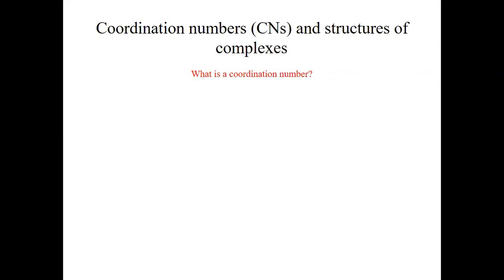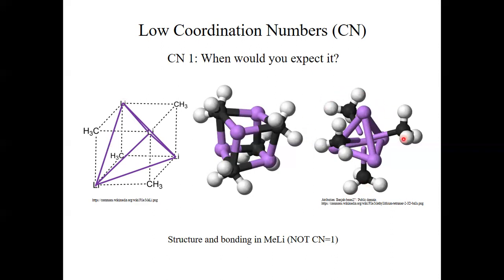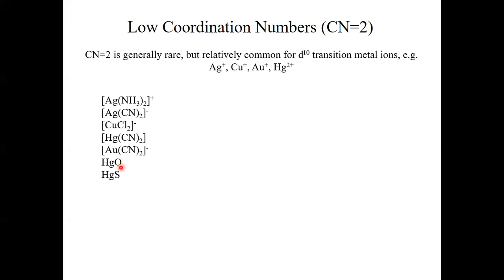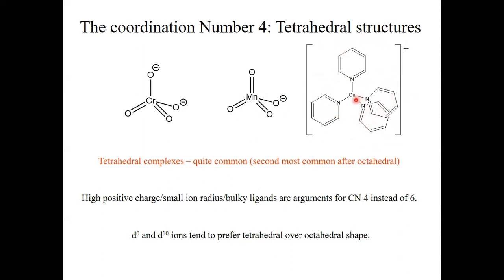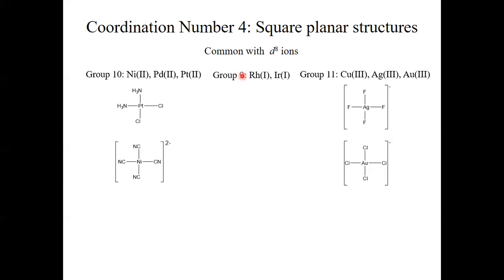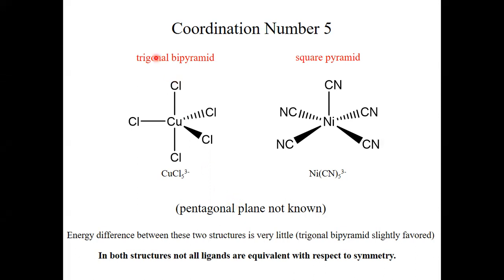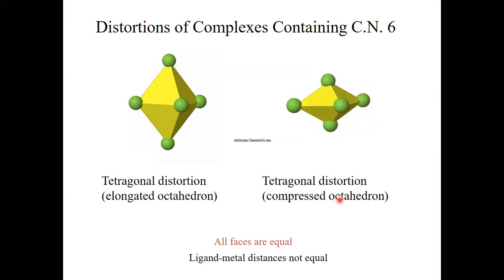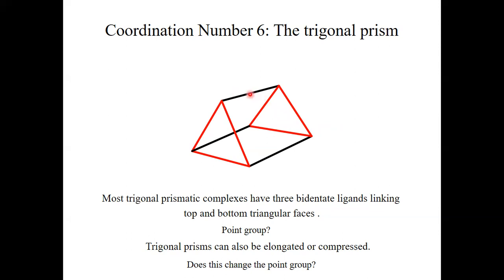Lecture 21. Advanced Inorganic Chemistry CHM307/407 FL2021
Low and intermediate coordination numbers of complexes.